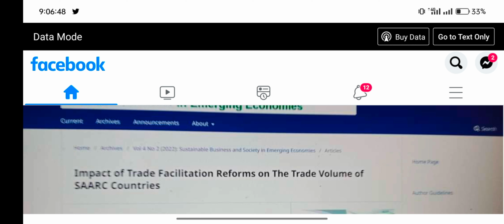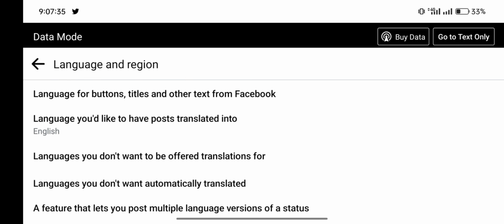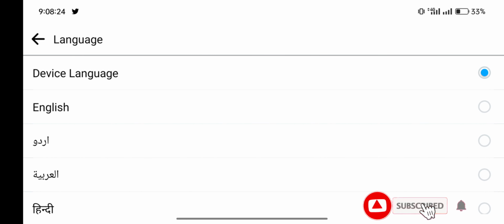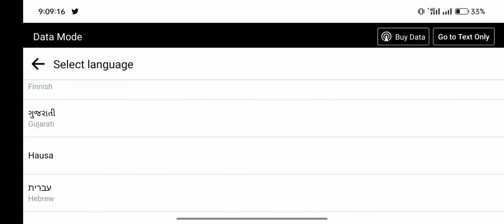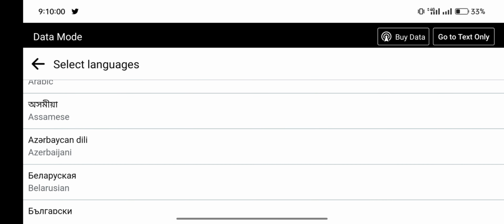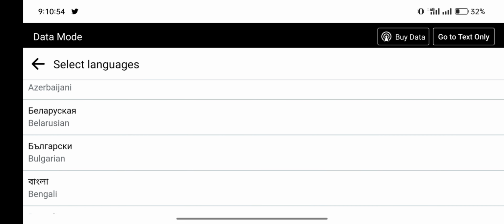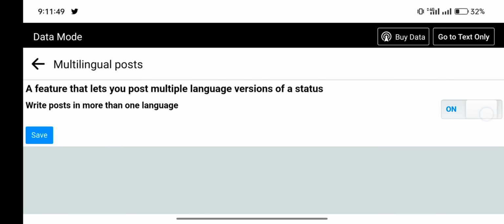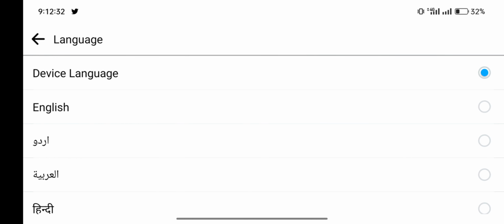How To Change Facebook Language and Region on Android | Facebook language kese change kare QAU Tech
Hello everyone!
Welcome to the @QAU Tech channel. How To Change Facebook Language in the app on Android| Facebook language kese change Kare
This video is about Facebook language. How you can change the language of the Facebook app with easy steps. This tutorial is going to be quite significant regarding language changes on the Facebook app.

If you got any queries or need any assistance regarding anything, just put that below in the comment section.
Respect and affection for all.